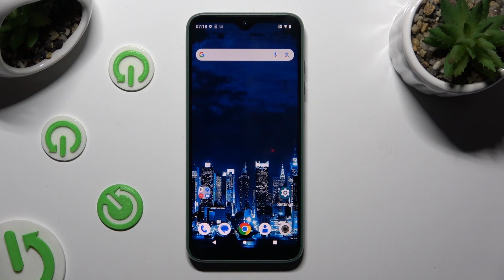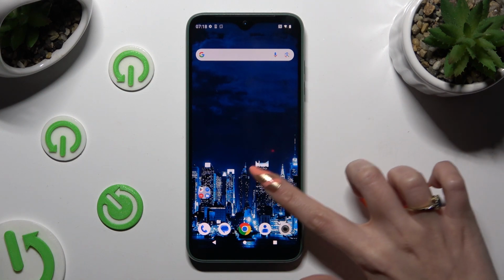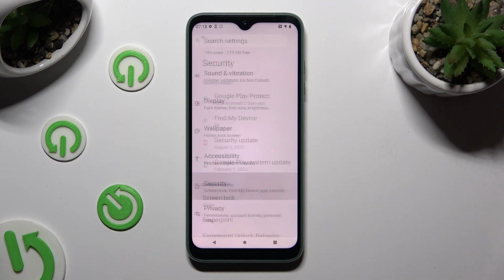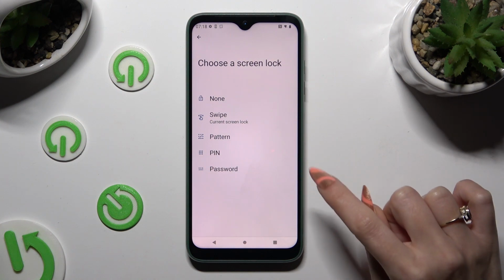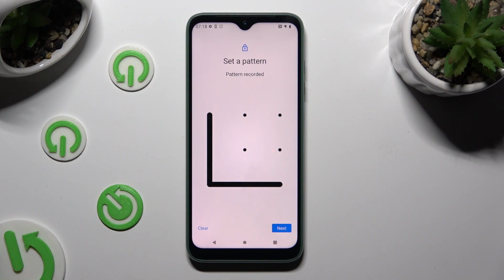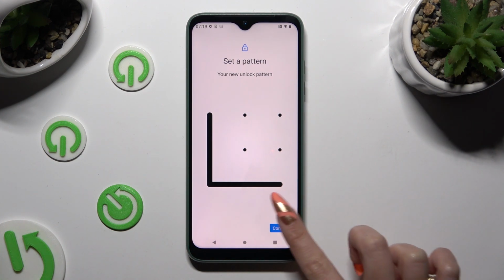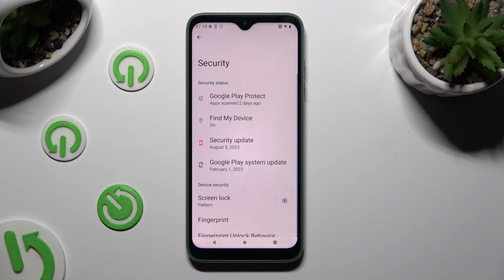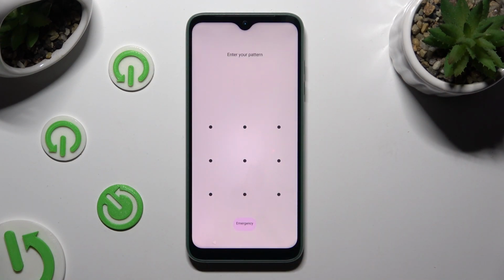How To Add Screen Lock On FAIRPHONE 4 5G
Secure your Fairphone 4 5G with confidence by learning how to add a screen lock. This comprehensive guide will walk you through the steps to fortify your device's security, whether you prefer a PIN, password, pattern, or biometric option. Elevate your privacy and protect your data from unauthorized access by understanding the seamless process of adding a screen lock on the Fairphone 4 5G.

How to add a screen lock on Fairphone 4 5G?
Why add a screen lock to my Fairphone 4 5G?
Where can I find the screen lock settings on Fairphone 4 5G?
Can I customize the screen lock duration or sensitivity on Fairphone 4 5G?